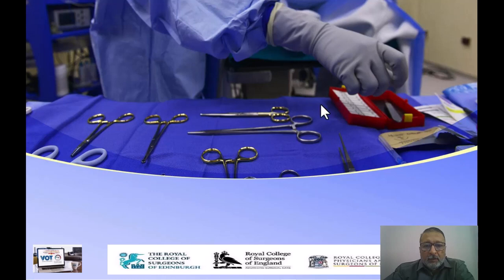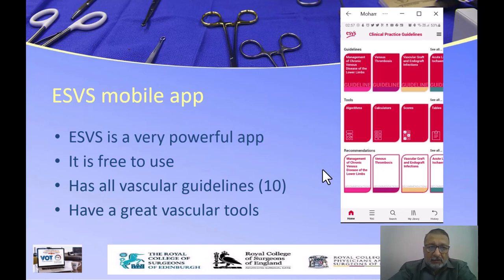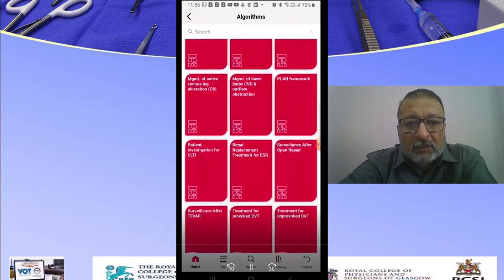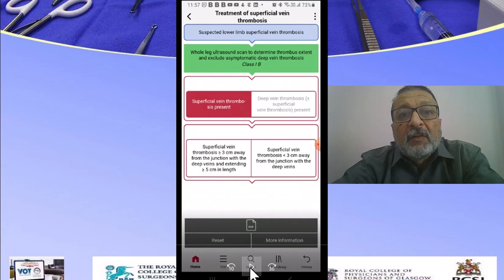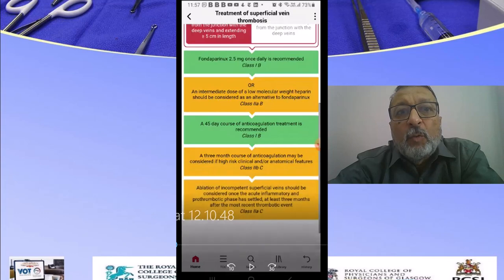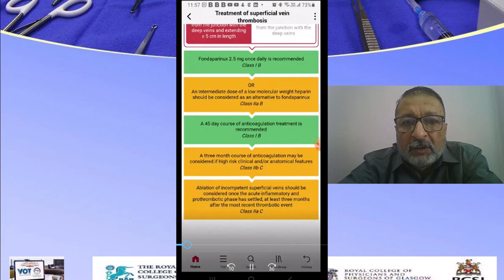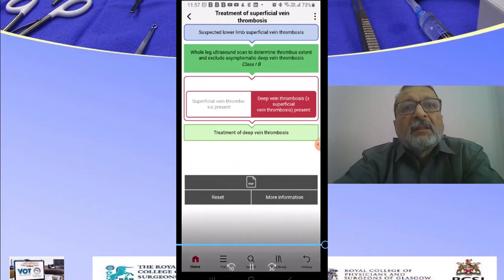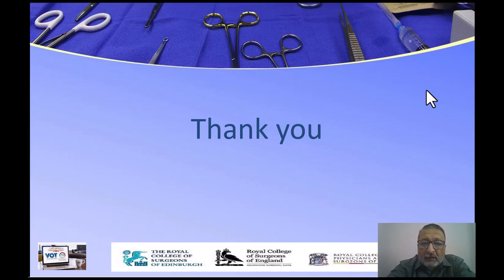Vascular online training Mastering vascular surgery lecture no 3